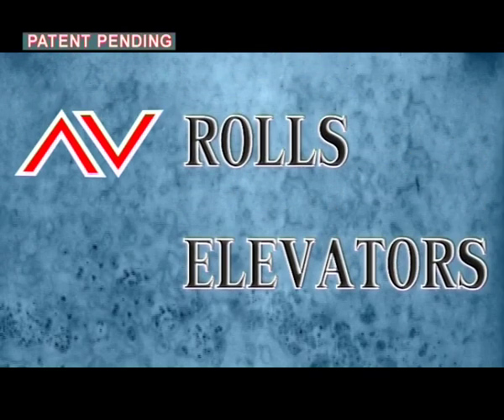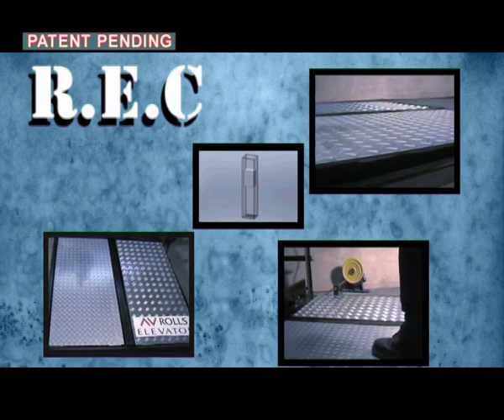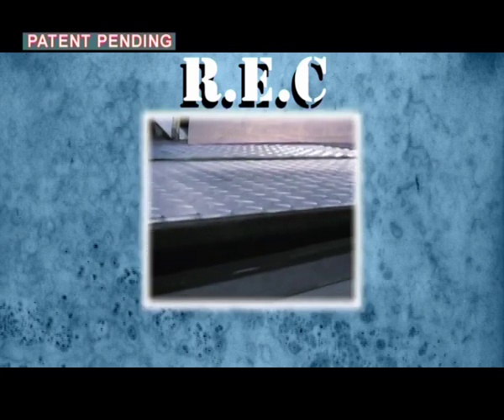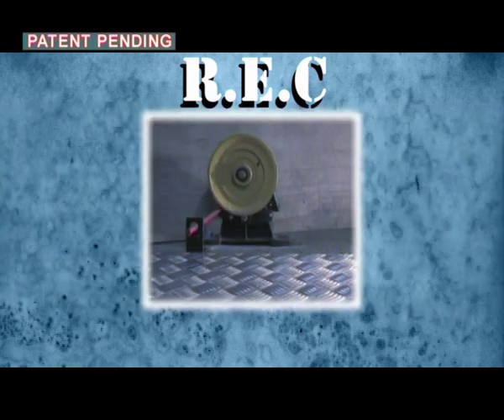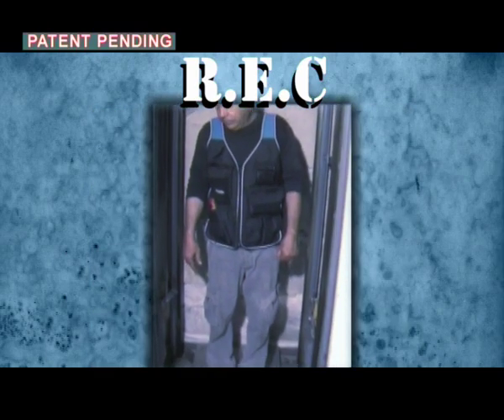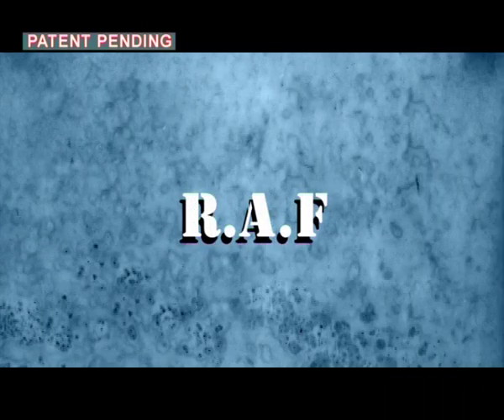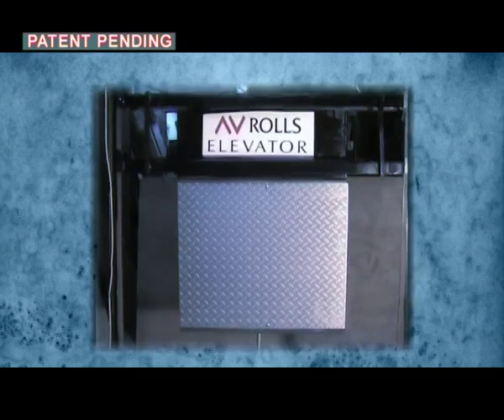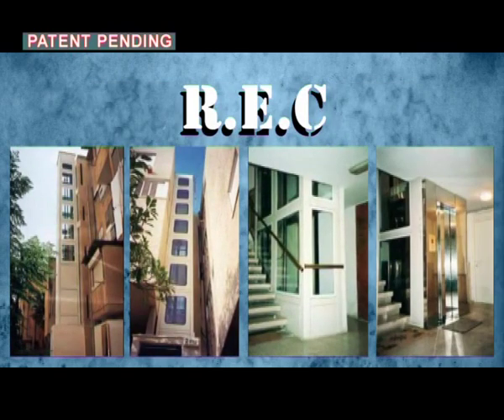INNOVATIVE PITLESS ELEVATOR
new solution for safety in pitless elevator and reduced headroom combined 2 patents abolishing the need for pit and headroom, increase saftey levels for persons inside the elevator shaft , no more crashing in the shaft, available for new and existing elevators to avoid accidents